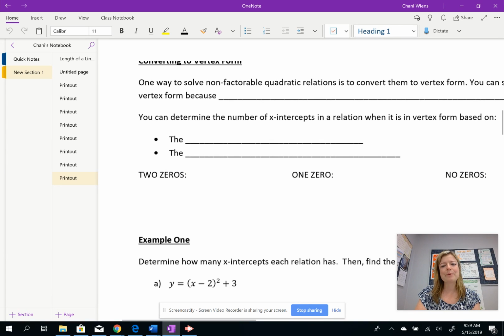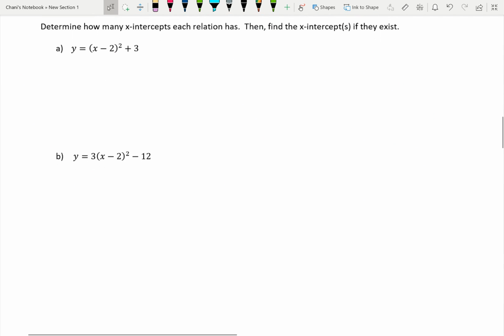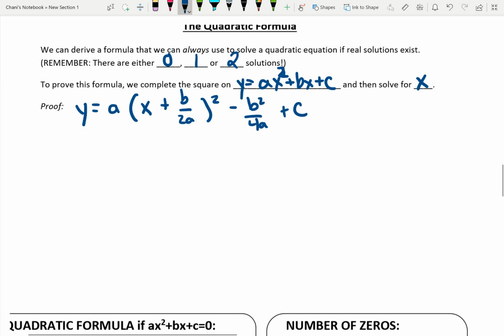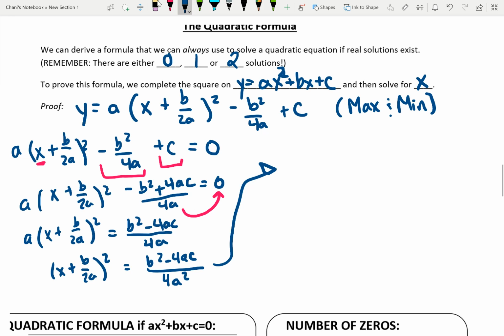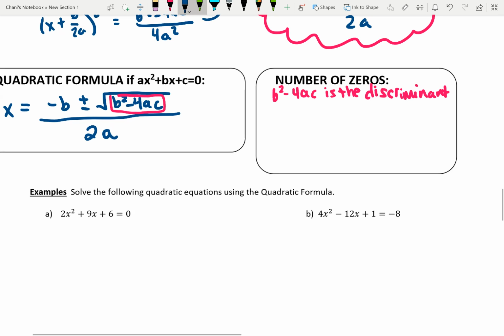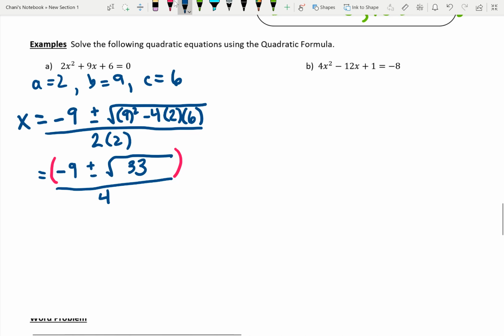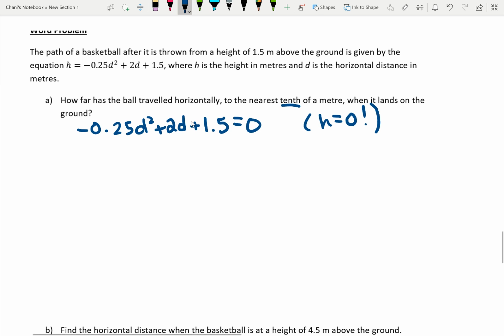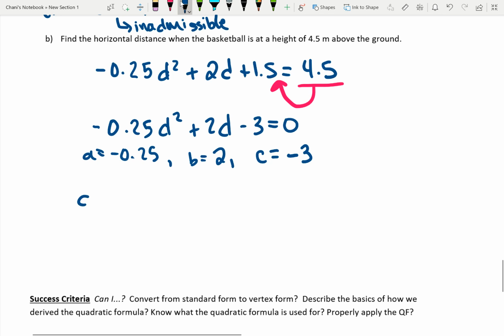Solving Non-Factorable Quadratic Relations